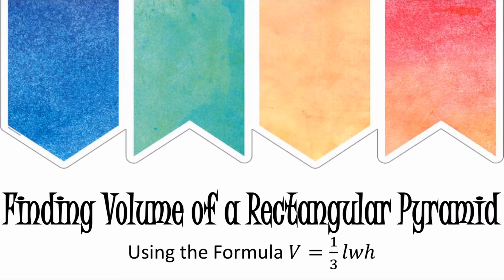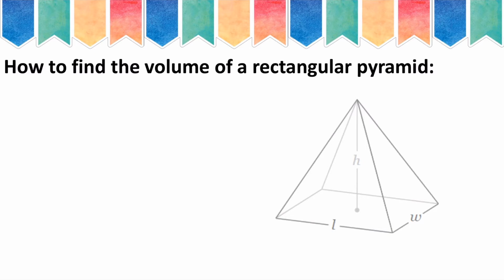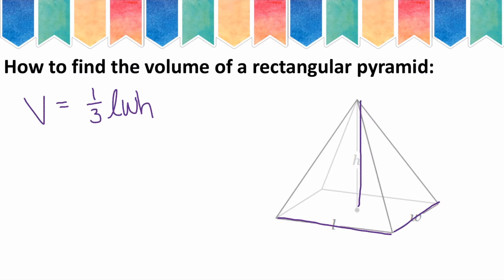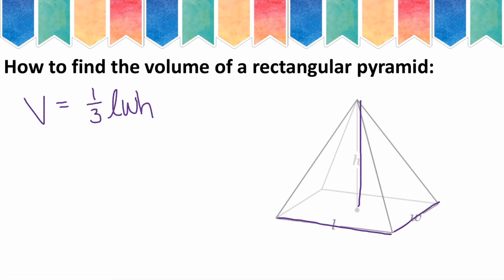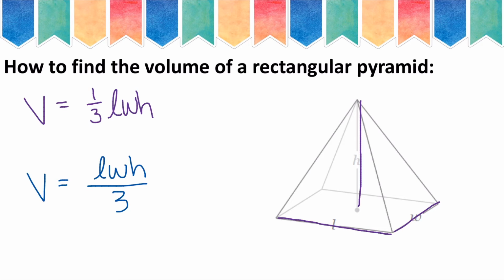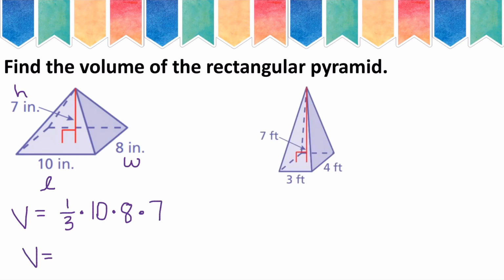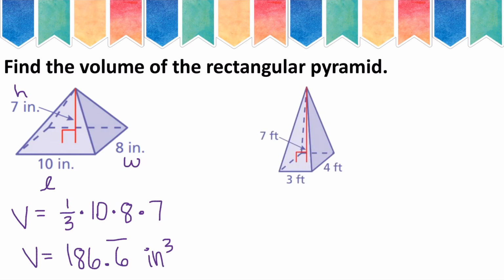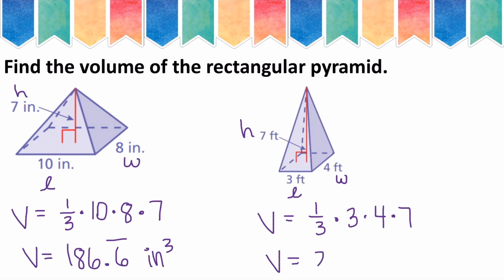Finding Volume of a Rectangular Pyramid